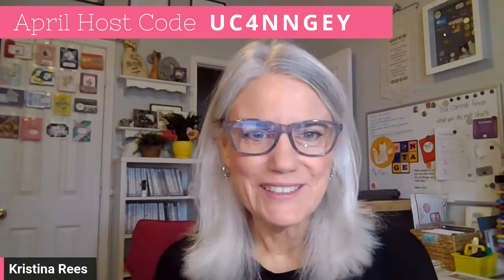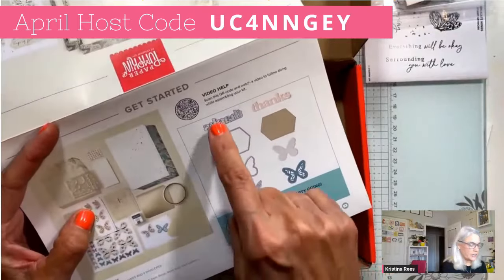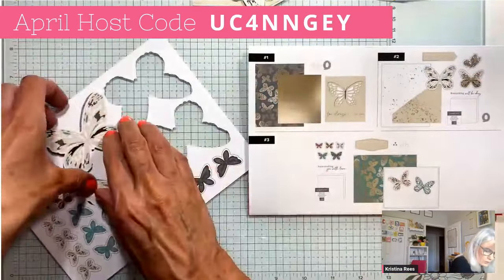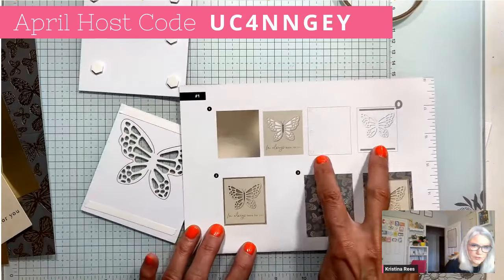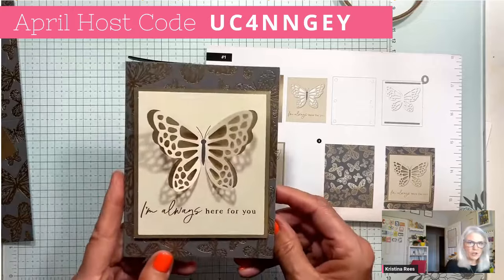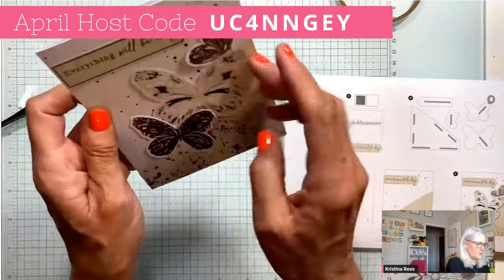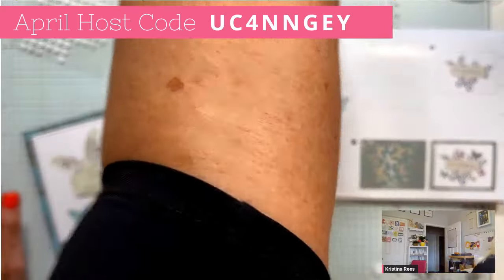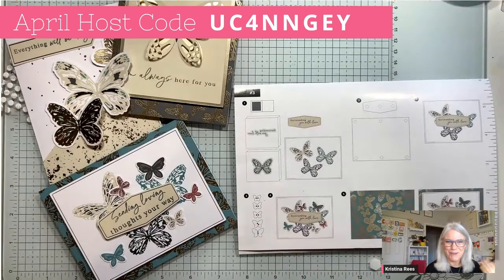Delicate Wings Assembly Guide | April 2024 Paper Pumpkin Tutorial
Join me on the last Monday of every month for a detailed assembly guide for the latest Paper Pumpkin kit! This month, we're diving into the April 2024 kit, 'Delicate Wings.' If you find the picture-only instructions a bit tricky, this step-by-step video tutorial is just what you need. We'll cover everything from unboxing to the final touches, ensuring your delicate wings flutter to life beautifully.